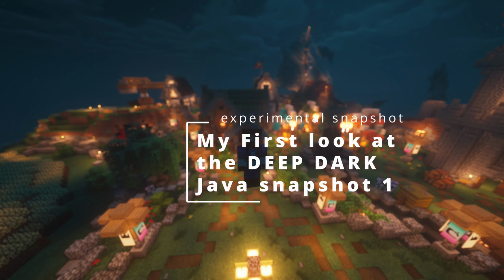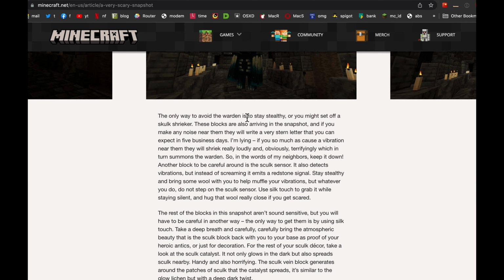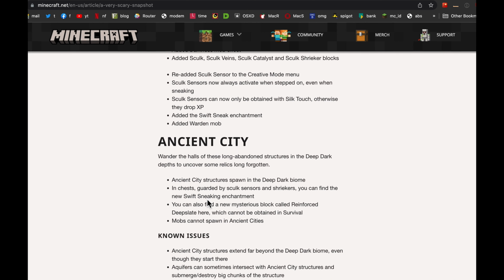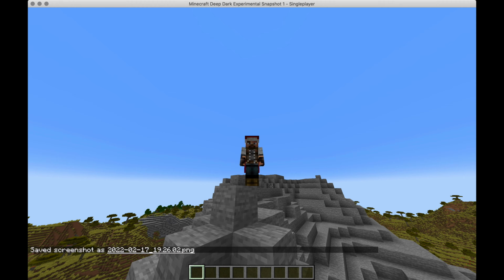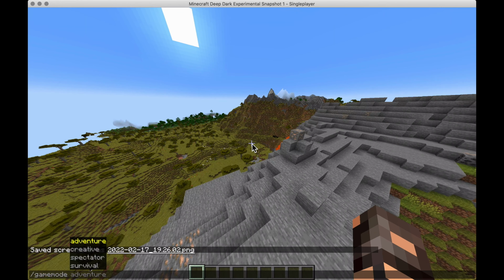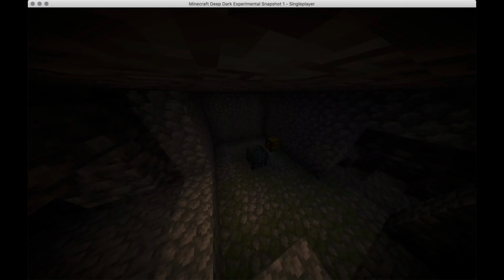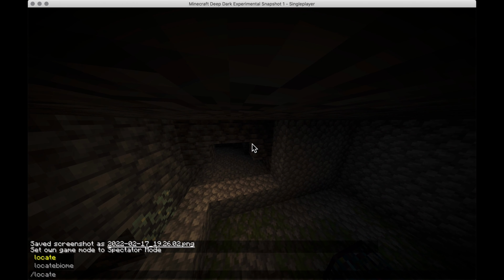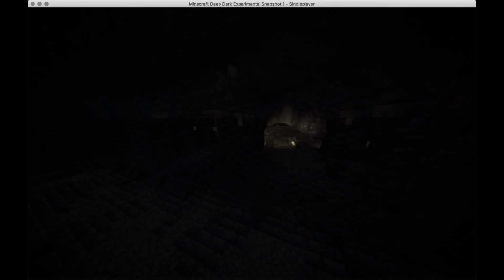my first look at the minecraft first DEEP DARK java snapshot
Minecraft java edition, first snapshot of the deep dark, come with me as i check out the new ancient city and some other really cool stuff